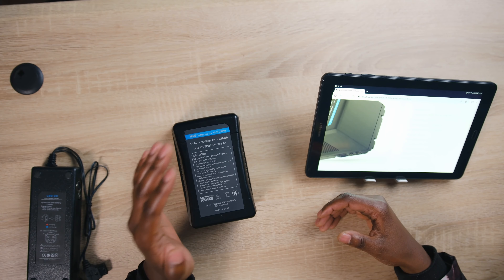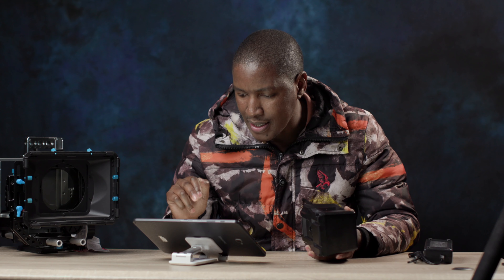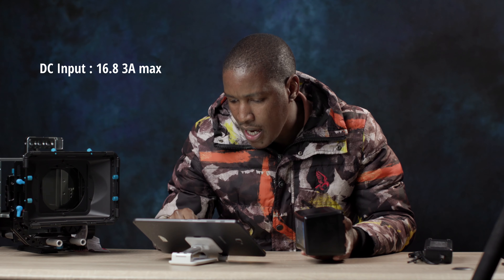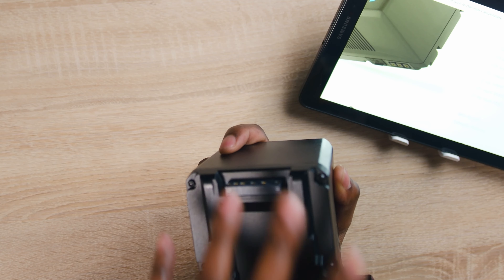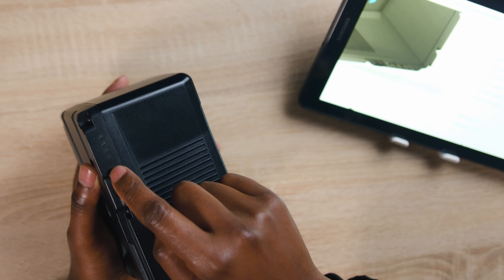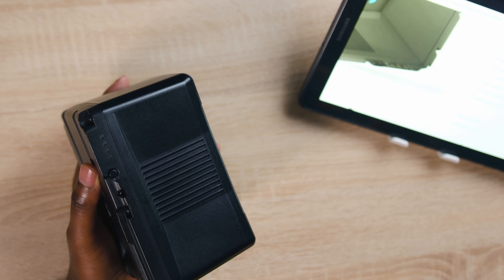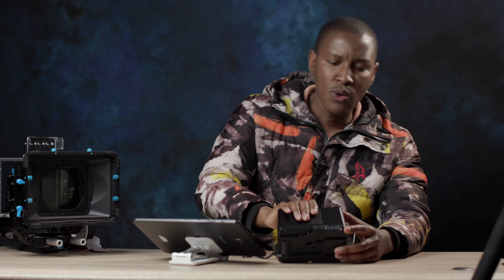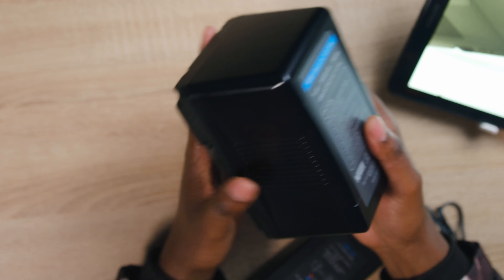Testing Newell VLB 290W Tesla V Mount Battery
The Newell VLB-290W TESLA V-Mount provides high quality, safety and advanced technology, all at an attractive price. The V-Mount (V-Lock) battery pack fits a wide variety of lighting types.

Specifications
– model: VLB-290W TESLA V-Mount
– technology: Li-ion
– discharge current: 30 A max
– capacity: 20000 mAh, 296 Wh
– voltage: 14,8 V
– USB output: 5 V, 2.4 A
– DC output: 10 V – 16.8 V 3 A max
– D-tap output: 10 V – 16.8 V – 240 W max.
– DC input: 16.8 V 3 A max
– D-tap input: 16.8 V 7 A max